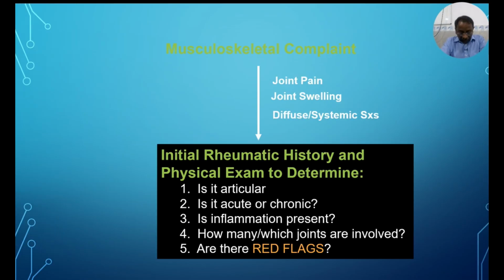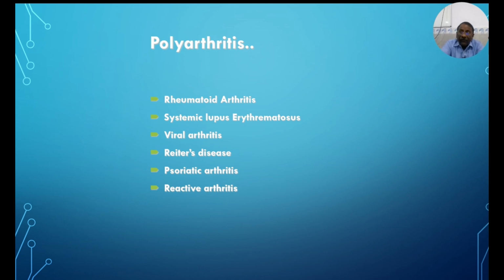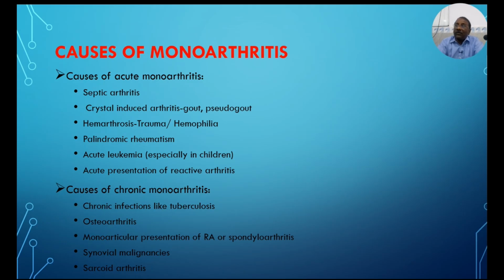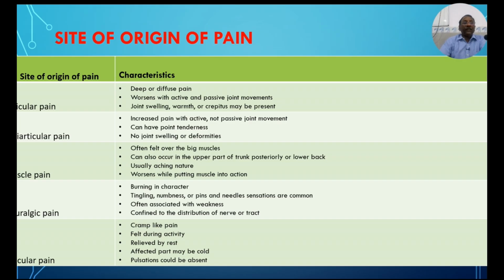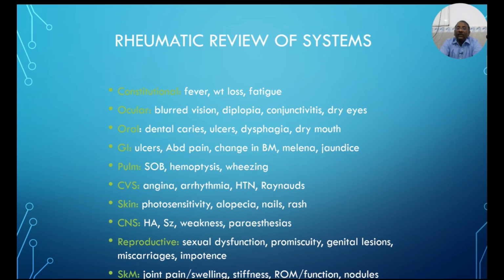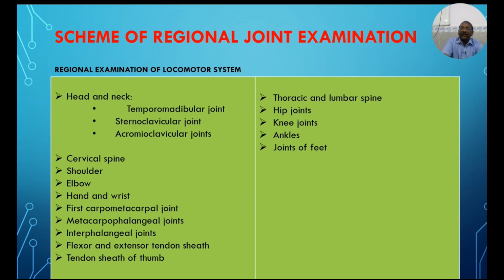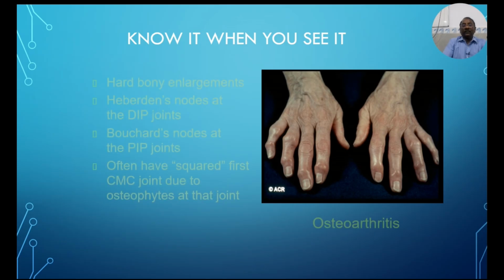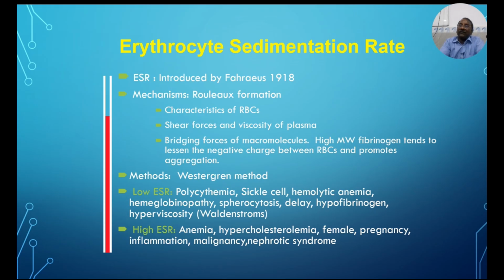Introduction to Rheumatology